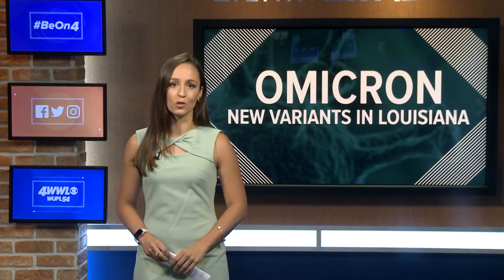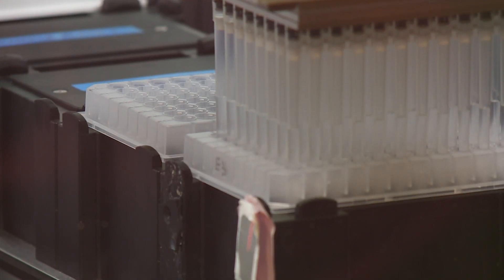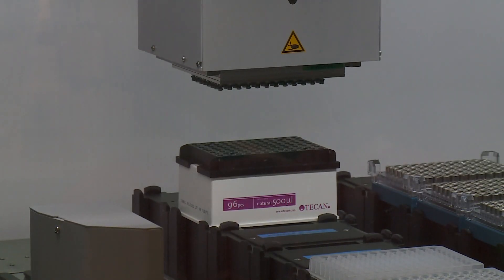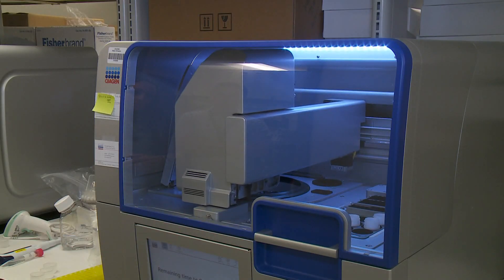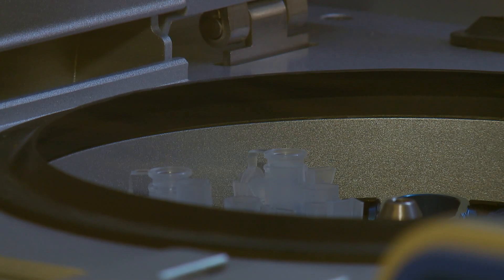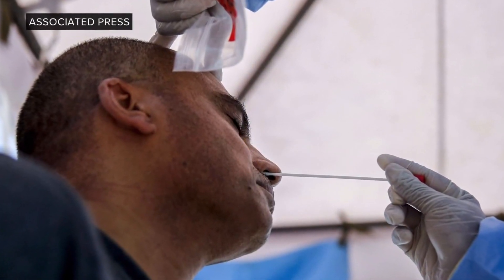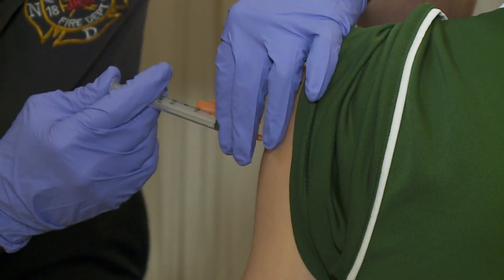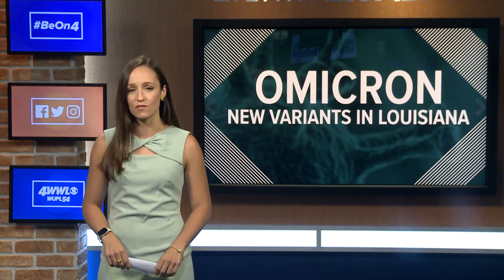LSU Health lab researchers discover two new COVID-19 variants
Researchers are working to learn more about two new COVID-19 variants.